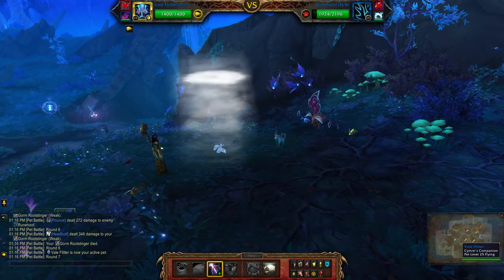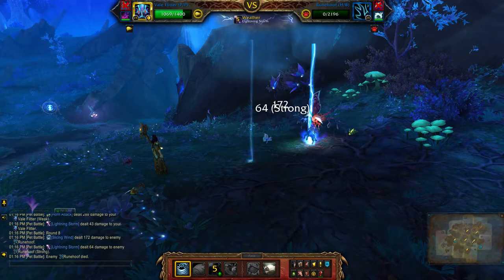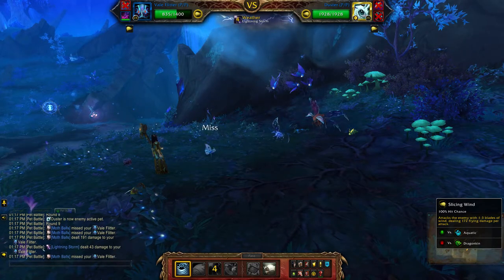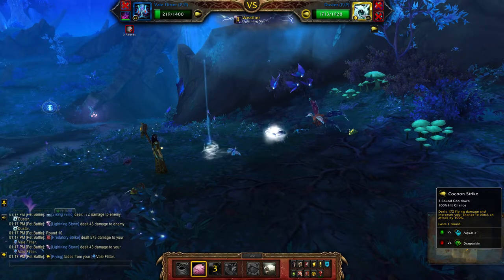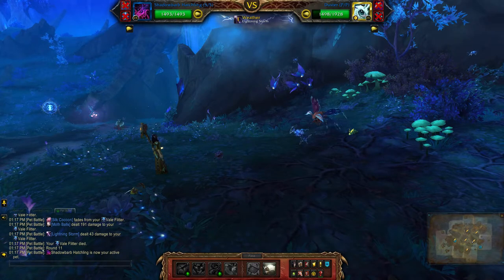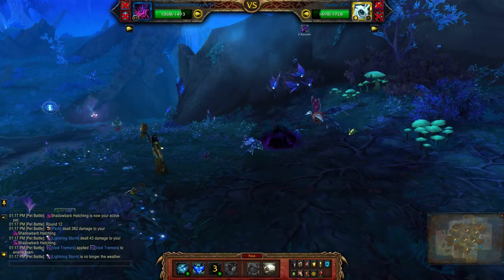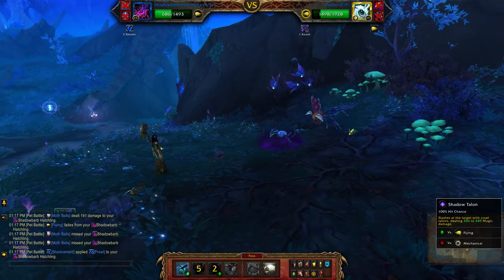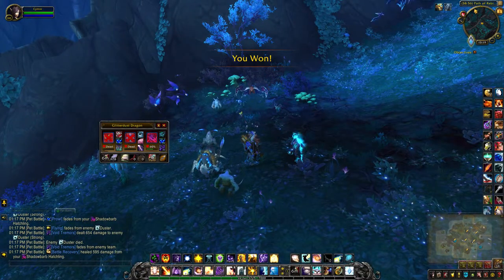Glitterdust (Flying) - Natural Defenders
How to beat Glitterdust using a full team of level 25 Flying pets for the Family Exorcist achievement. Look for the Natural Defenders pet battle world quest in Ardenweald.